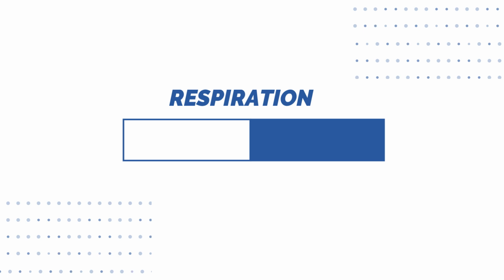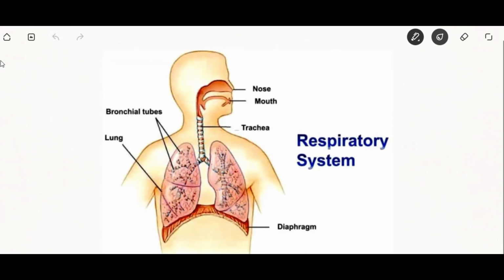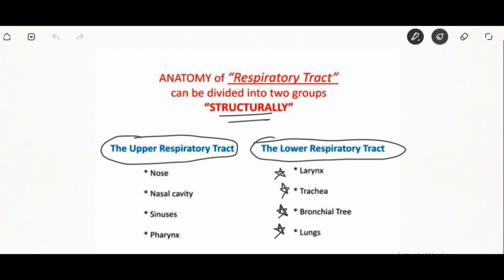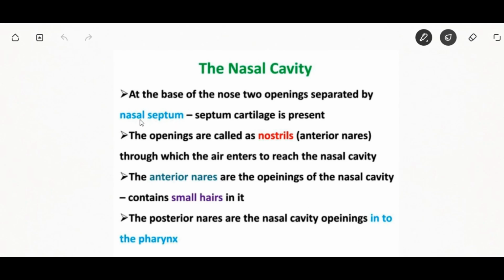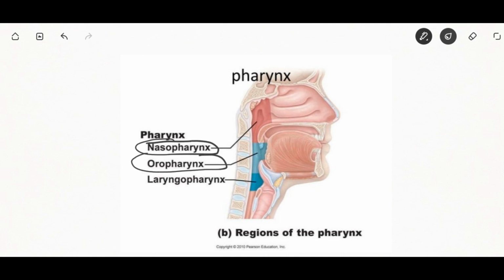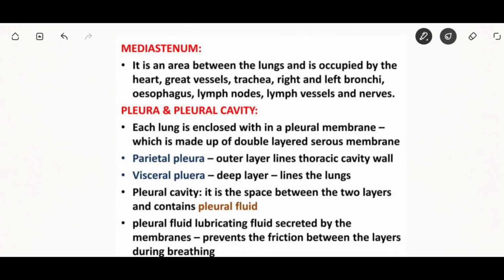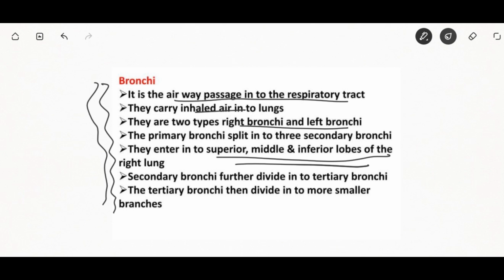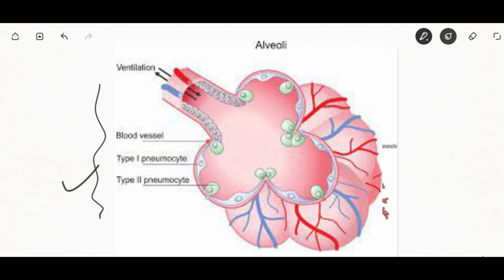RESPIRATORY SYSTEM-AN INTRODUCTION